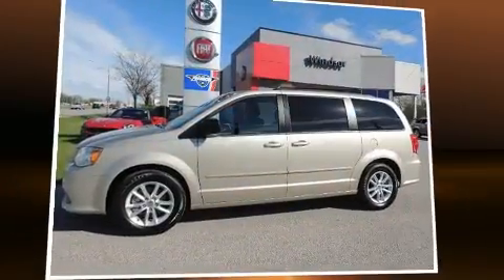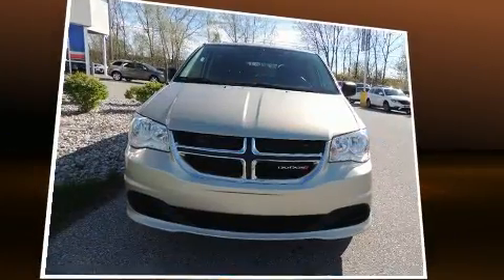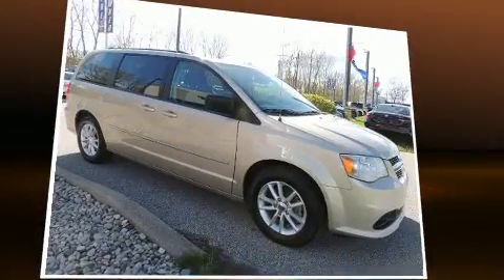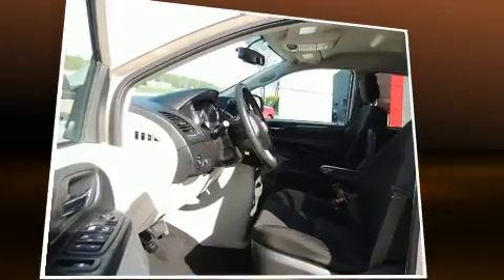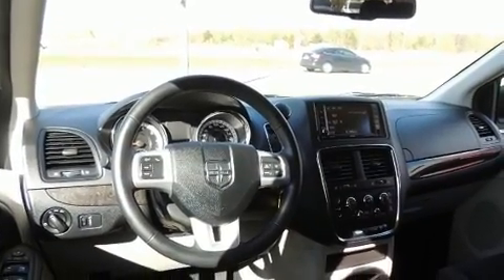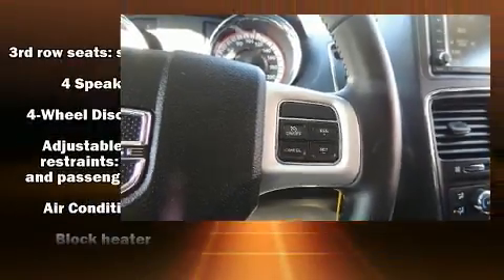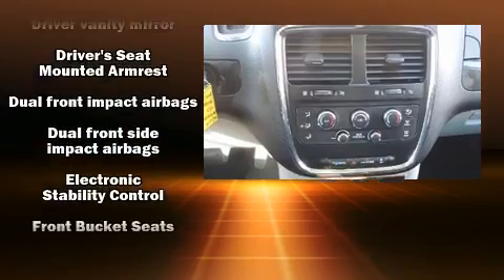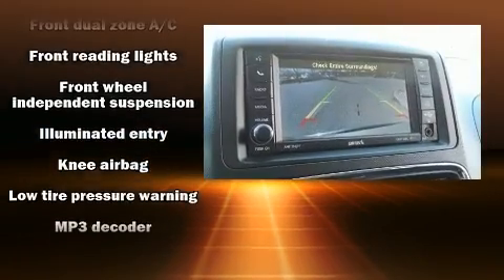2016 Dodge Grand Caravan in Windsor, ON N8W5V9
Treat yourself to a test drive in the 2016 Dodge Grand Caravan. Smooth gearshifts are achieved thanks to the refined 6 cylinder engine, providing a spirited, yet composed ride and drive. It distinguishes itself from the competition with features such as: delay-off headlights, 1-touch window functionality, a tachometer, front bucket seats, tilt steering wheel, heated door mirrors, and remote keyless entry. Storage solutions are integrated throughout the interior, demonstrating thoughtful attention to detail. Passengers in the third row enjoy seat back reclining functionality, providing an extra level of comfort and convenience. Dodge ensures the safety and security of its passengers with equipment such as: dual front impact airbags, head curtain airbags, traction control, brake assist, anti-whiplash front head restraints, ignition disabling, and 4 wheel disc brakes with ABS. Electronic stability control ensures solid grip atop the road surface, no matter how challenging the driving conditions. This vehicle has achieved Certified Pre-Owned status, by passing a comprehensive certification process, including a rigorous 125 point inspection! Our sales reps are knowledgeable and professional. They'll work with you to find the right vehicle at a price you can afford. We are here to help you.